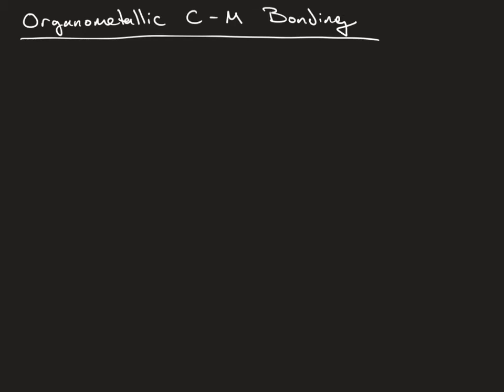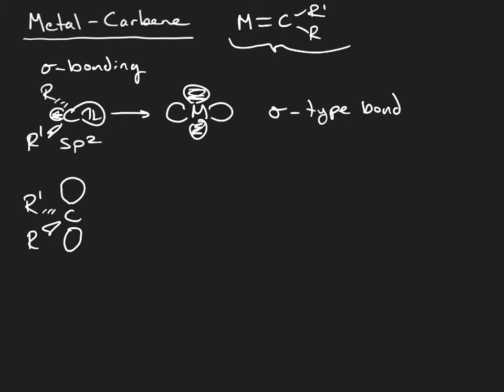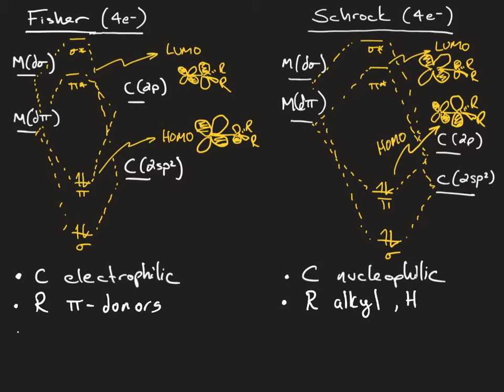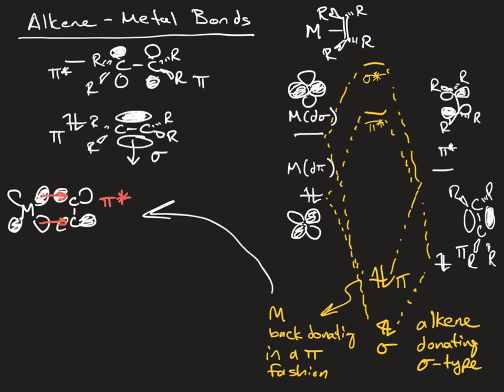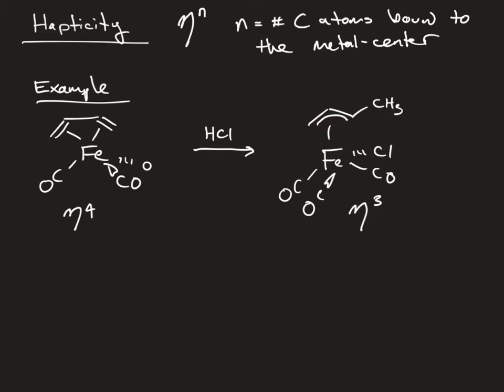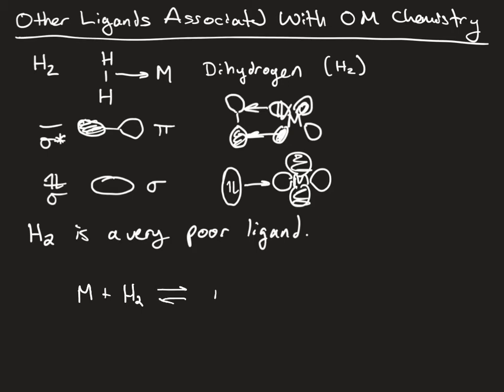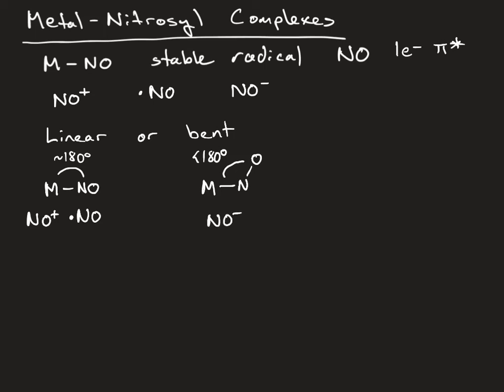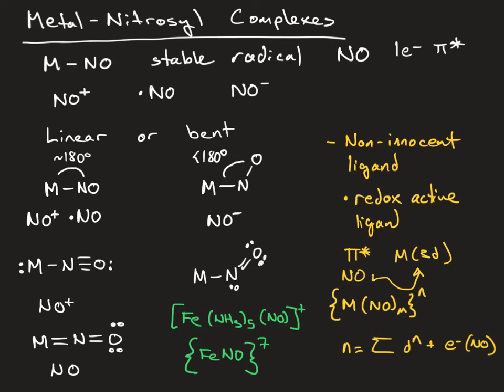Organometallic Chemistry Basics II: M-C Bonding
In this video the basic metal-carbon bonding interactions between transition metals and alkanes, carbenes, alkenes, dihydrogen and nitrogen monoxide will be explored.